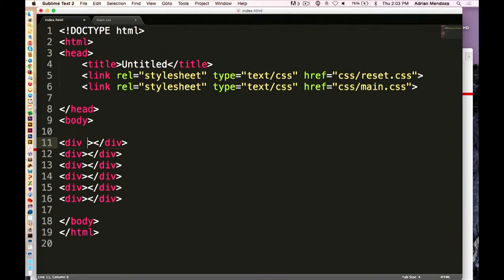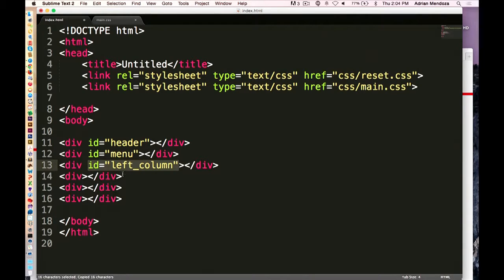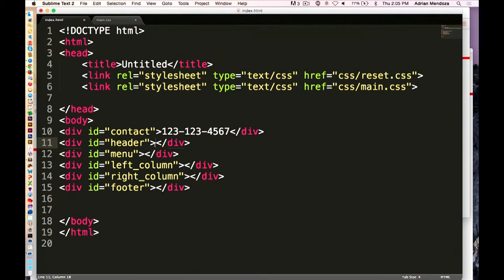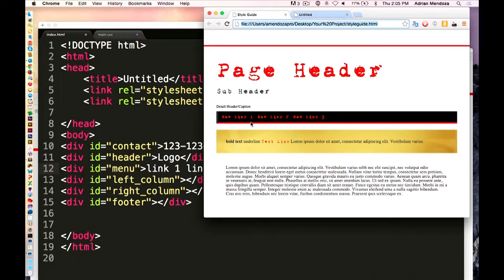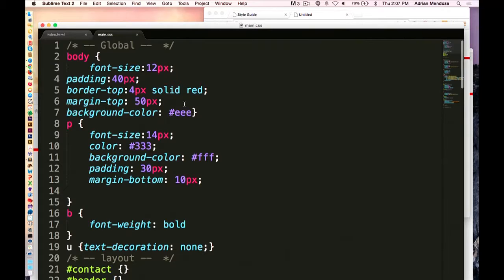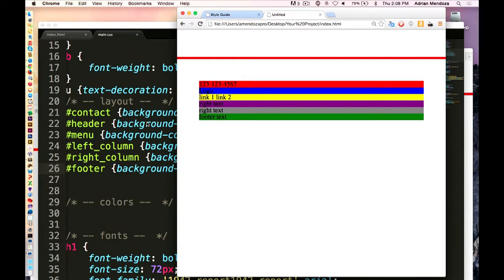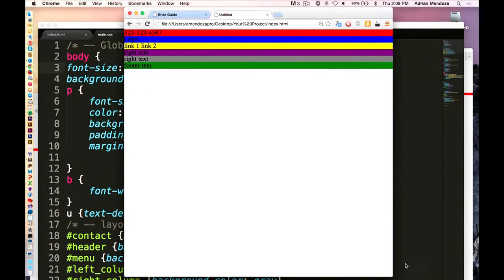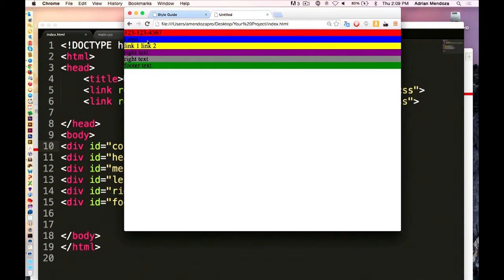039 creating layouts using divs adding a column